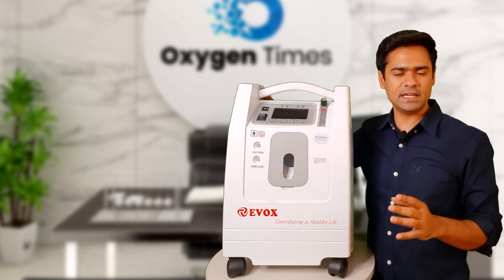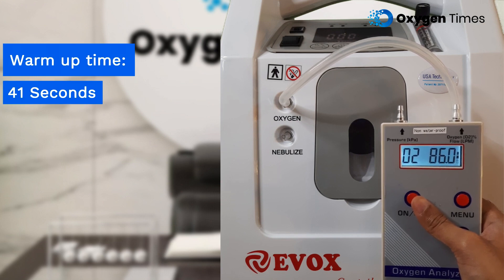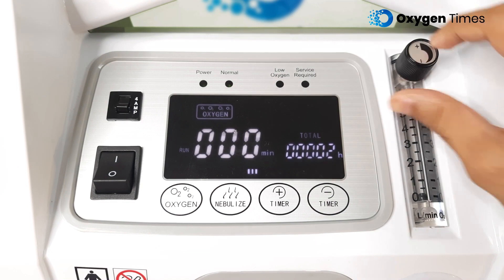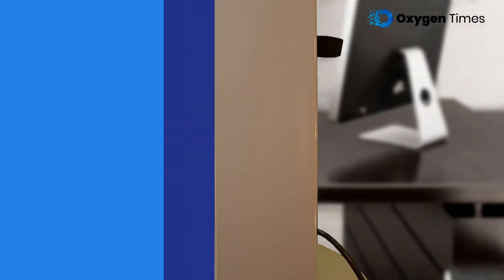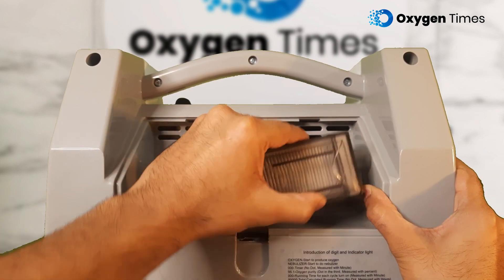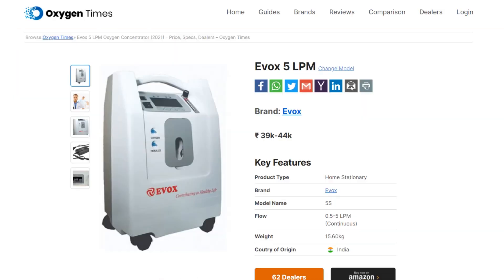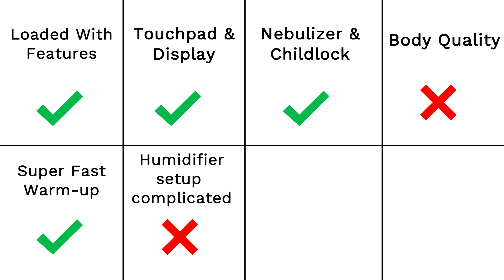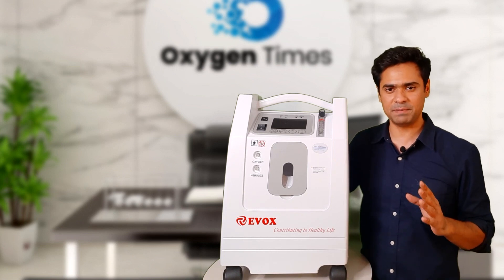Evox 5 LPM Oxygen Concentrator - Full Review & Demo (2025) - Features, Pros & Cons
This video gives you a detailed insight into Evox 5 LPM oxygen concentrator for home use, its technical specifications, features, price in 2024 and whether it is worth a long-term supplemental oxygen investment for your loved ones.

Host Credentials:
• Internationally Certified in Sleep Diagnostics (RPSGT)
• Certified Sleep Educator
• Biomedical Engineer
• Founder of Oxygen Times — India’s largest respiratory e-commerce platform
• Founder of SomniScan — India’s first branded nationwide sleep diagnostics company

The content of this video is for general informational purposes only and should not be considered medical or professional advice. Please consult your doctor before purchasing or using any device mentioned here.
Mr. Pranav Kaistha is internationally certified in Sleep Diagnostics (RPSGT), a Certified Sleep Educator, and a Biomedical Engineer. Rankings are based on multiple factors including product algorithm performance, service network quality, and brand trust score in India.

Sections:
00:00 - Intro
01:00 - Warm-up
01:23 - Max purity
01:37 - Oxygen Purity Analyzer
02:28 - LED screen
02:57 - Nebulizer
03:13 - Child lock
03:28 - Body quality
03:54 - Humidifier bottle holder
04:44 - Filters
05:22 - Power consumption
05:55 - Price
06:48 - Final verdict